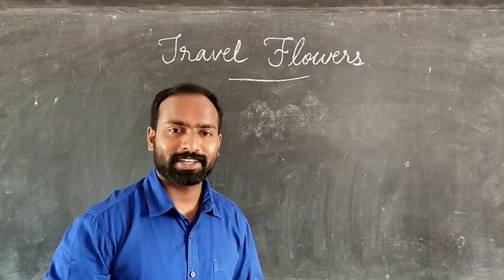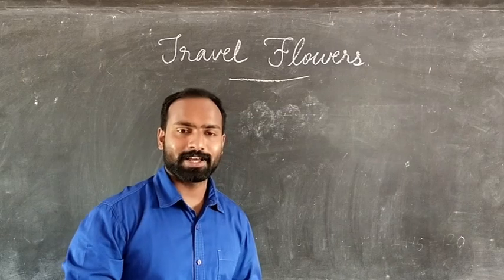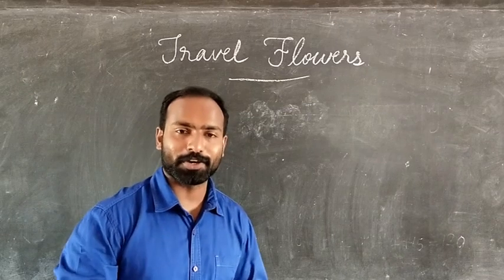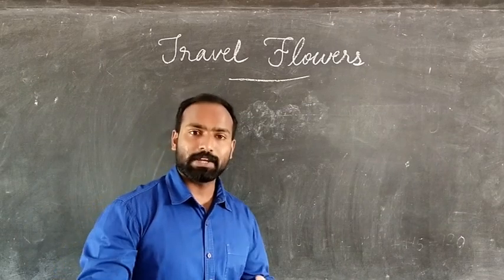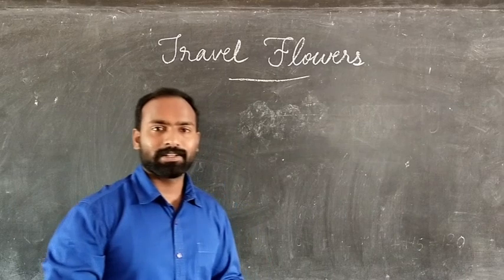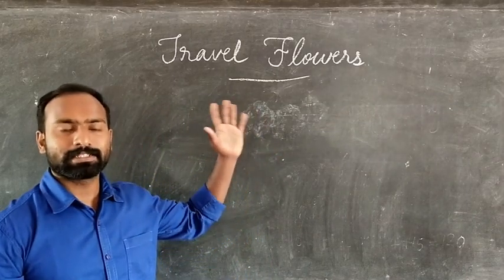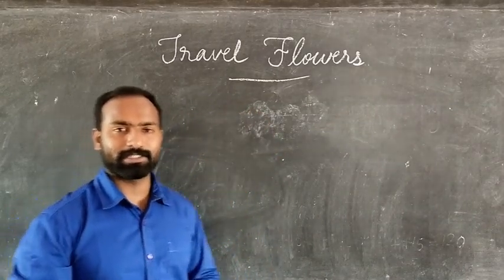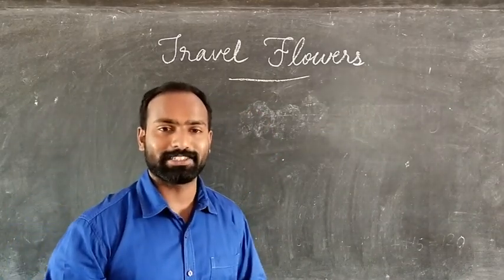Class 3 | English | Travel Flowers